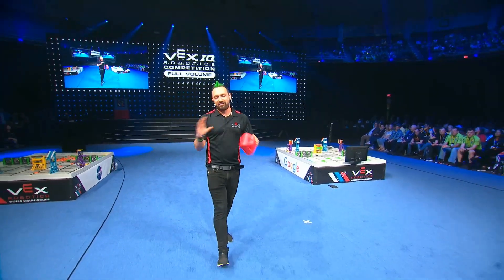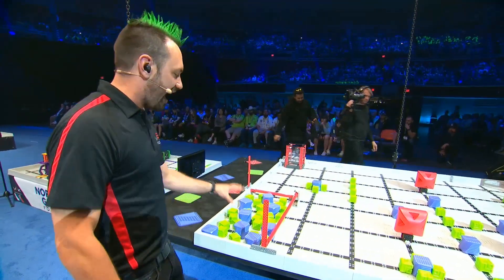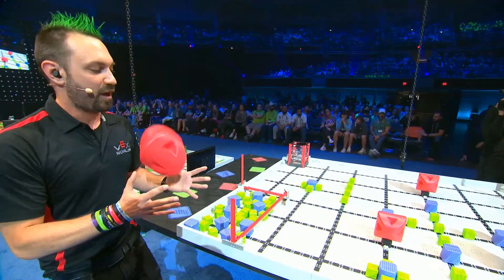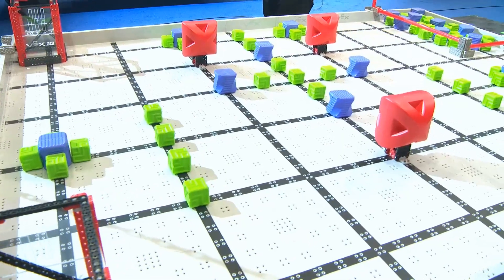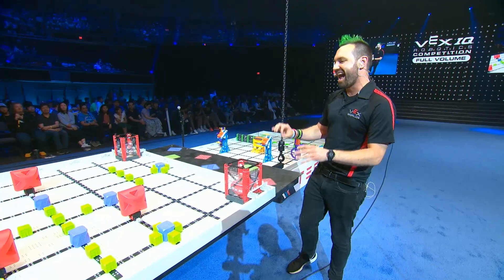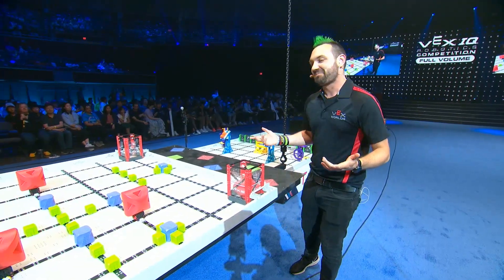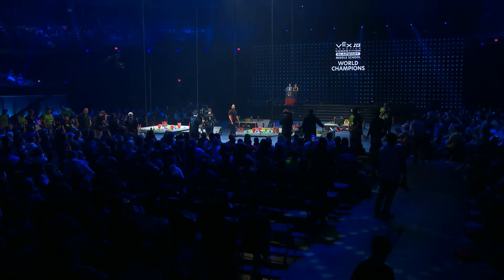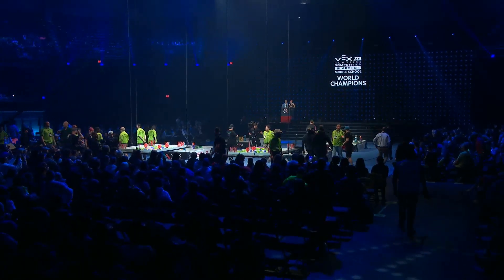VEXiq Full Volume Field Walkthrough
VEX Worlds 2023 at the Dome of Middle School VEXiq
Full Volume Field Walkthrough
VEXiq Robotics Competition